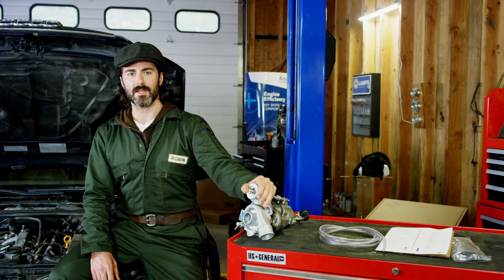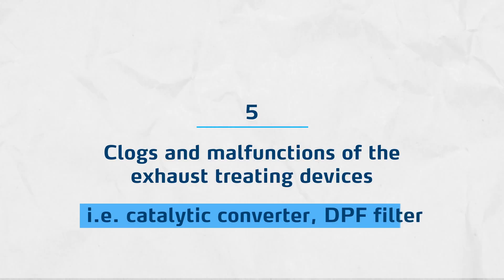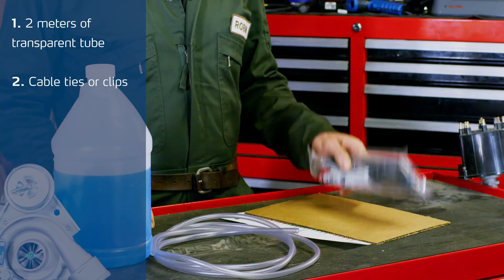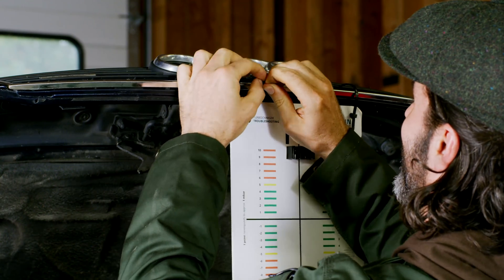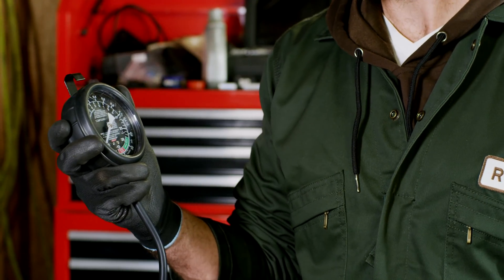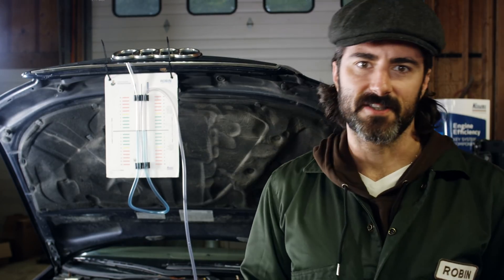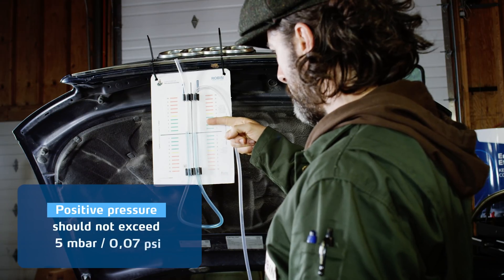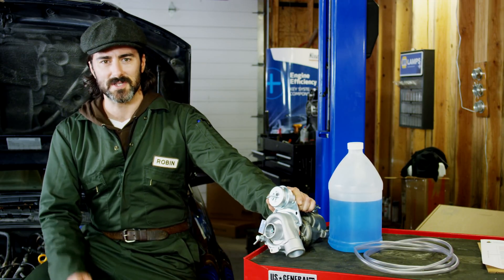Turbo Pressure Test - DIY Guide!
In this video, I will guide you through the process of troubleshooting the crankcase ventilation. This is as an essential part of the engine diagnostics before installing a new turbo. The video includes a guide on how to create your own DYI engine crankcase pressure tester.

Skip Intro: 0:14
How to Measure Crankcase Pressure: 1:05
1) Fixing the tube to the stencil: 1:55
2) Fill the tube 2:03
3) Place the tube in the port 2:16

 Pressures in a healthy engine: 3:08

CAUTION: Make sure no liquid is sucked into the engine!

Material list:
2m/6.5 ft transparent tube
Cable ties or clips
Washer fluid

I hope you enjoyed my video guide that explains how to test the turbo pressure and make your own DIY turbo pressure tester.